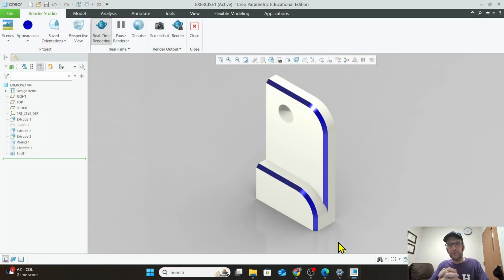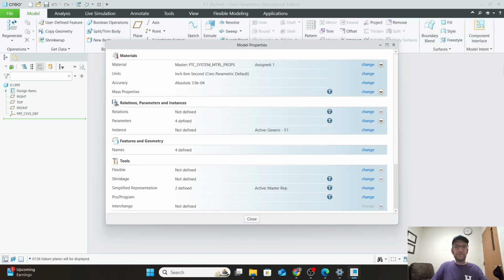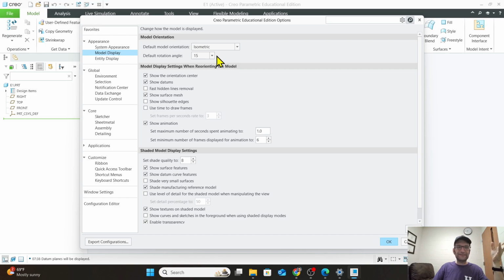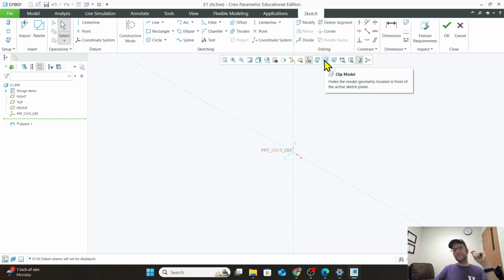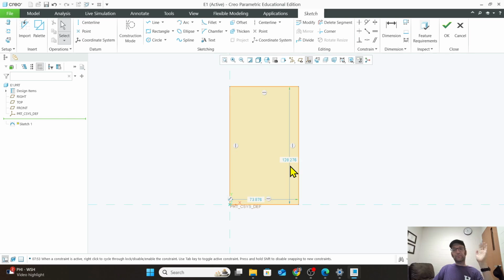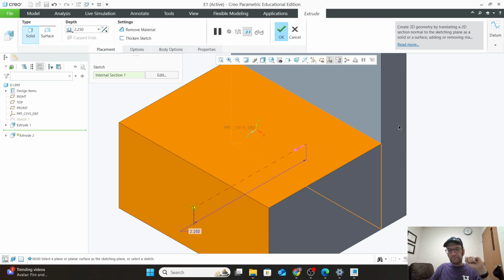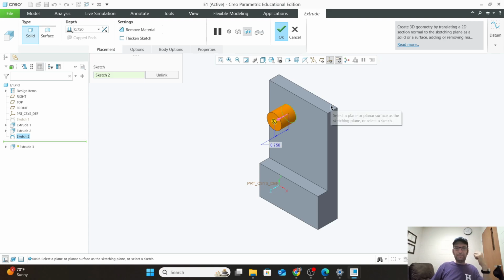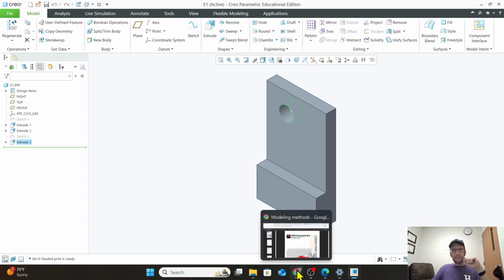Intro to Creo CAD 105- Exercise 1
Introduction to CAD 105 Course at Elgin Community College for students enrolled in the course. In this video we will work through the required elements of Exercise 1, dive into some of the settings in Creo as well as review some formative technical drafting concepts.